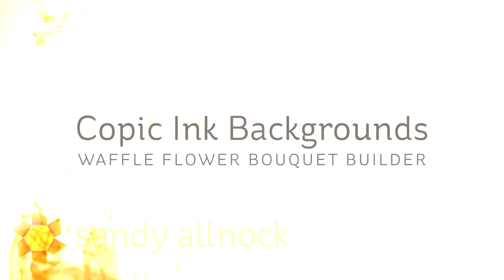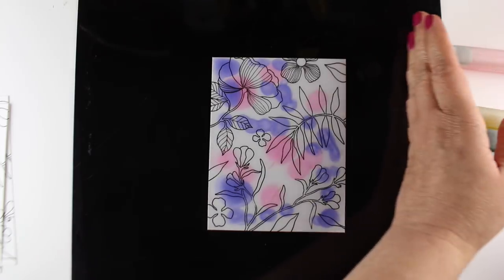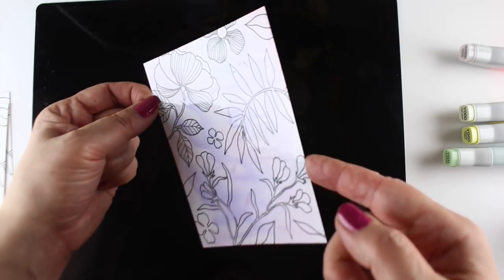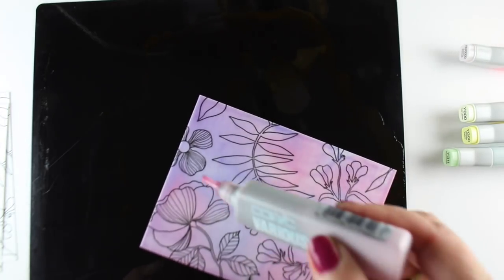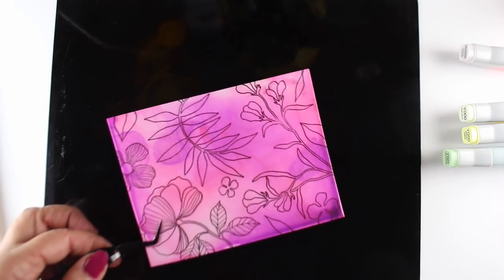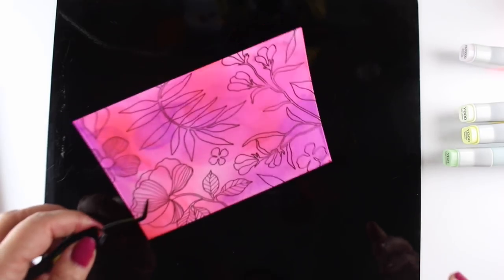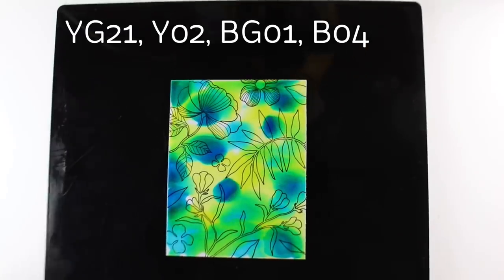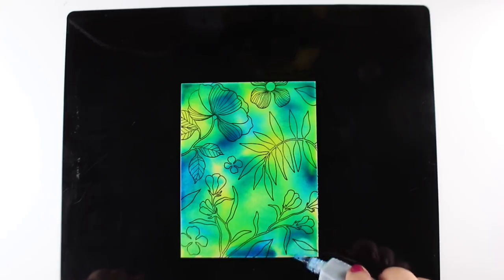Easy Copic Ink Floral Backgrounds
A while ago I did some testing comparing Alcohol Ink Backgrounds and the same ideas using Copic Various Ink Refills. I discovered at that time that the techniques can be used with Neenah cardstock if the paper is saturated with colorless blender first. so today, I have some more playtime to share to expand on that idea! Blog post with more info and pinnable images

Cardstocks:
Neenah Cardstock, Solar White: